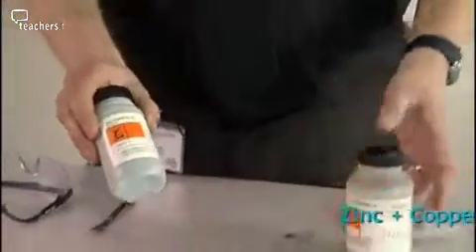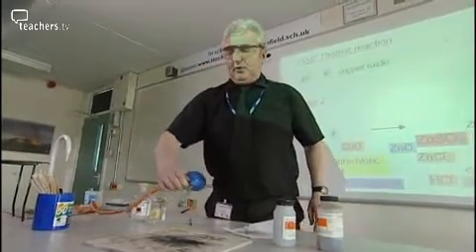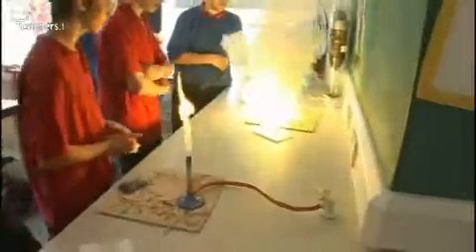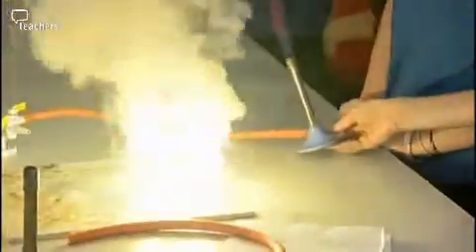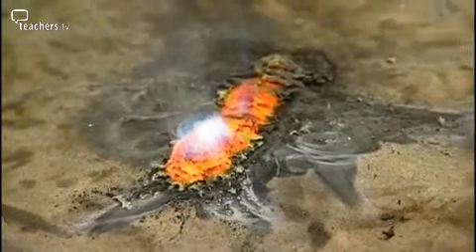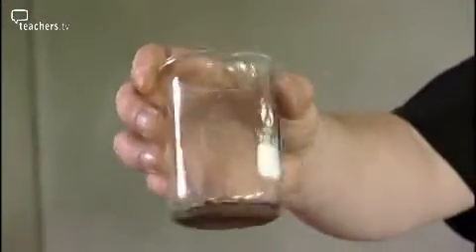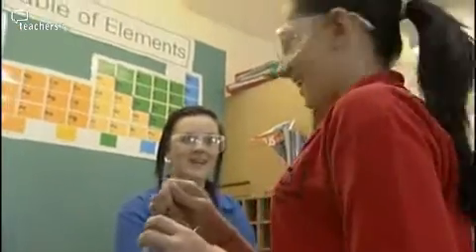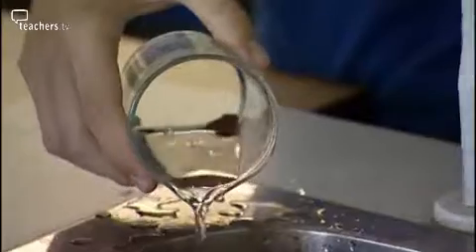Teachers TV: Chemistry - Thermit Reaction